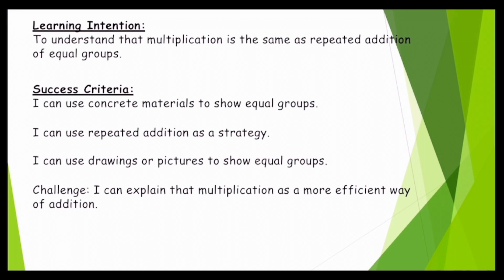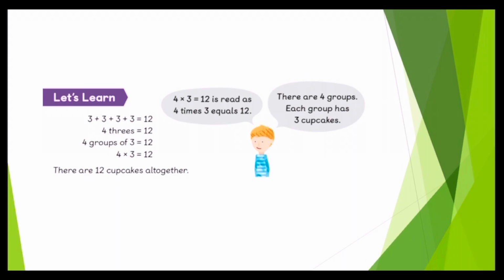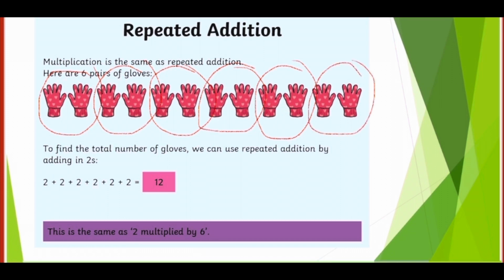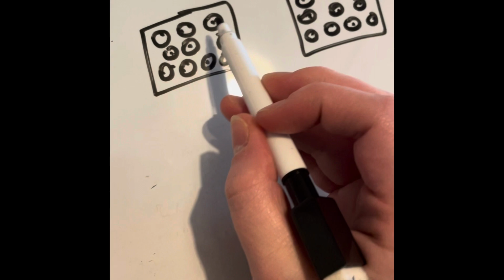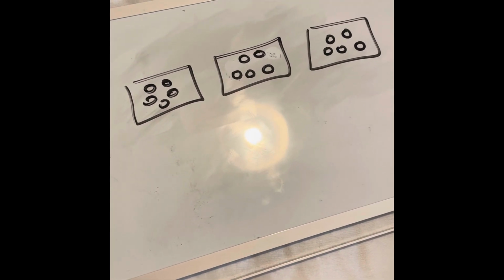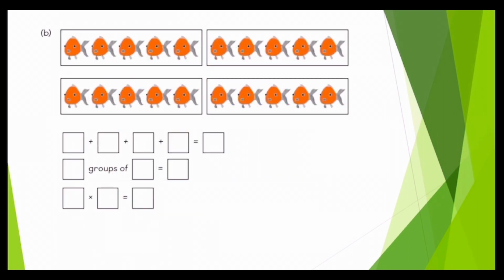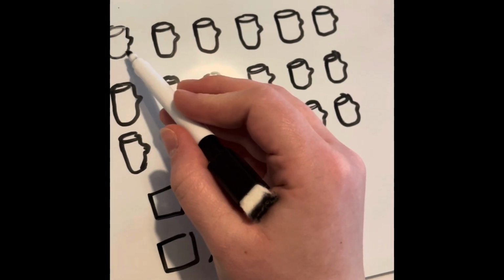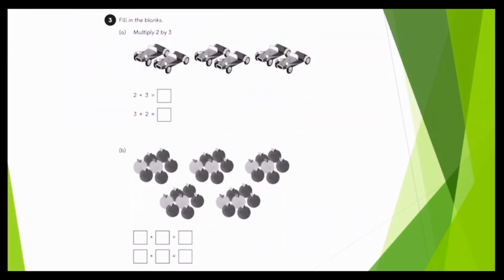P2/3 - Multiplication of 2, 5 and 10